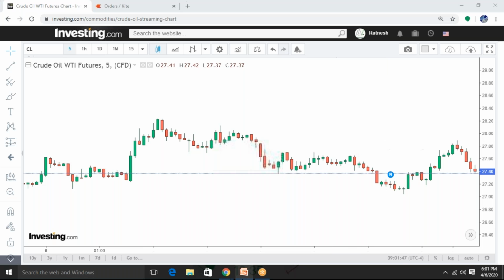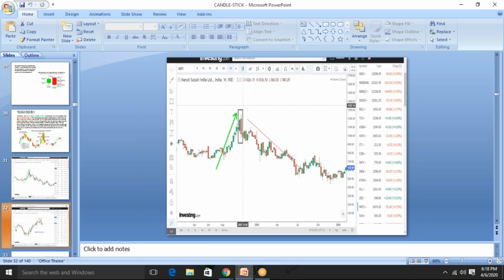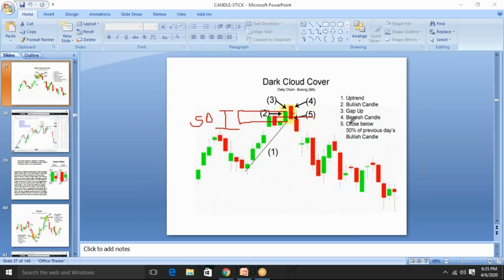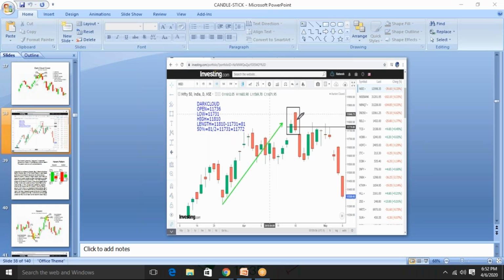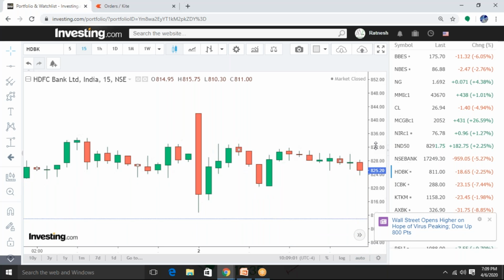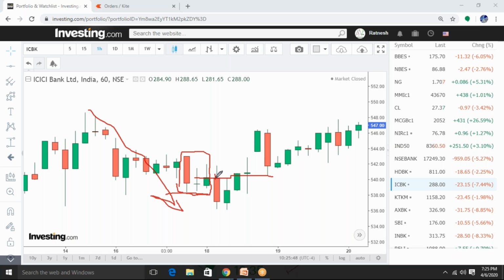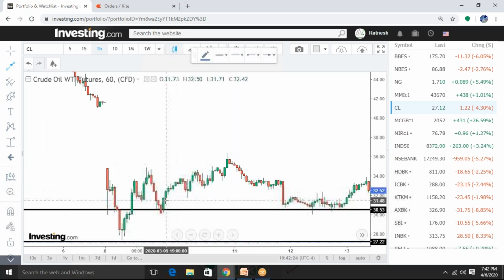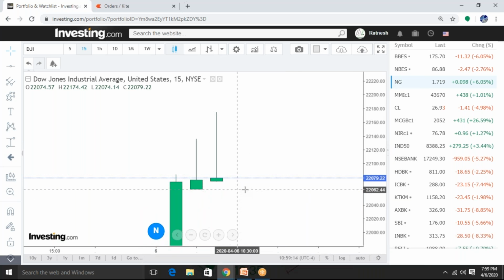STAR PATTERN:( MORNING+ EVENING)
### CRYPTO course
### TRADING STATEGY
### FOREX TRADING
### NIFTY TRADING
### PAID COURSE
### SHARE MKT COURSE